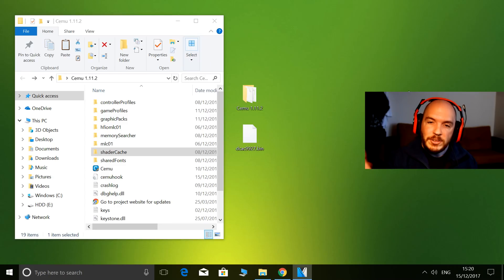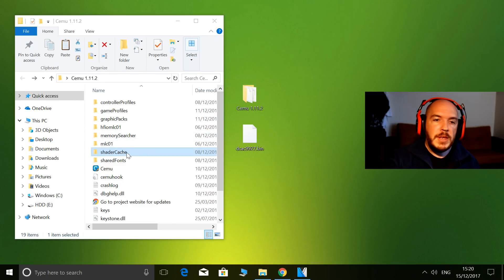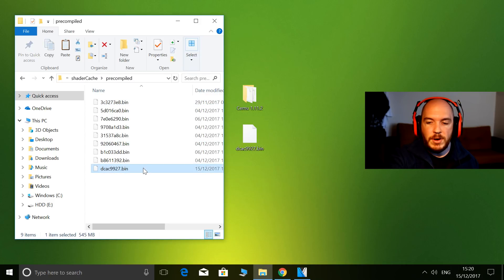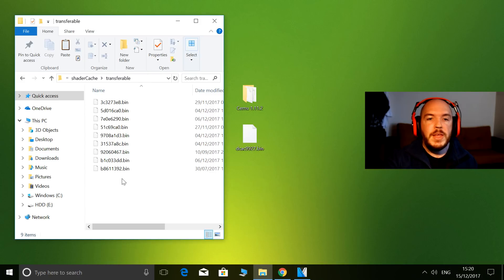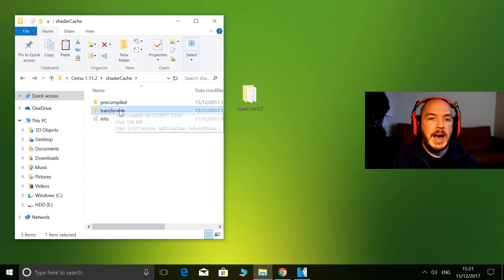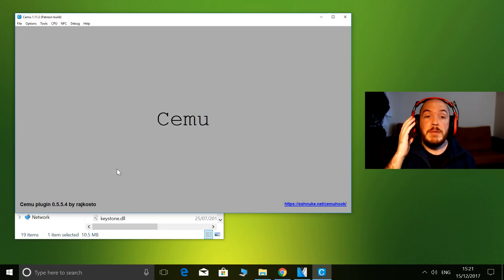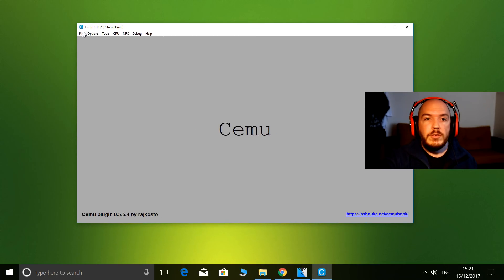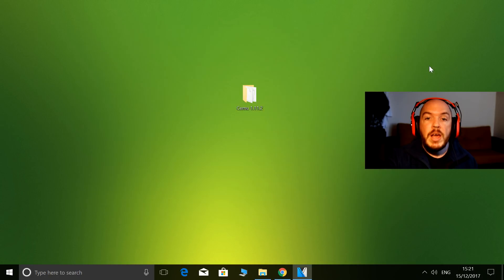Cemu 1.11.2 | Ultimate Shader Cache | Zelda BOTW 1.4.0 + DLC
Grab yourself the best shader cache out there for Zelda BOTW version 1.4.0 and all DLC including Champions Ballad